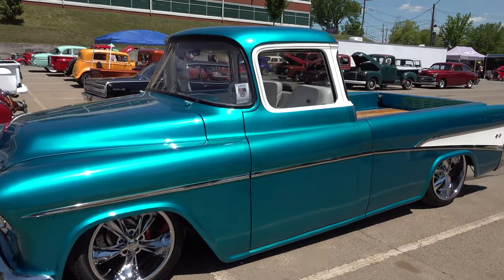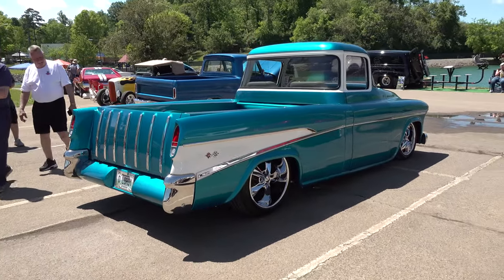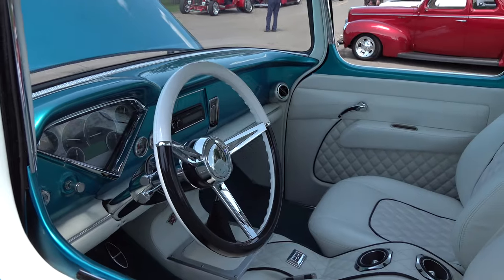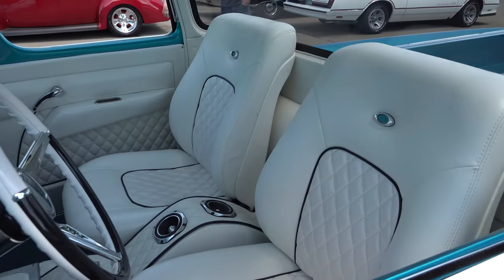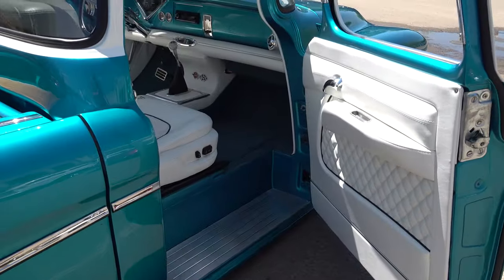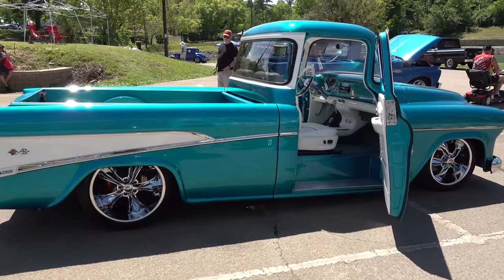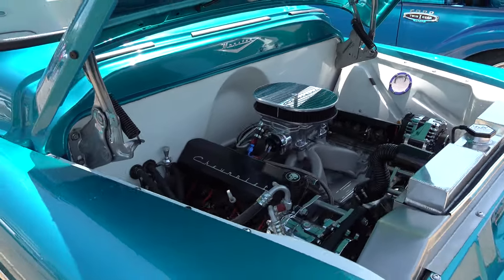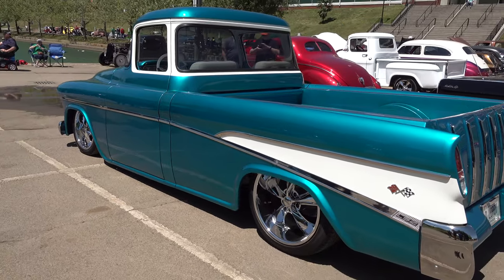1955 Chevrolet Cameo "Street Truck" 2021 NSRA Street Rod Nationals Knoxville TN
In this video from the 2021 NSRA Street Rod Nationals Knoxville TN I found a very cool 1955 Chevrolet Cameo Pickup...I dig these Chevrolet Cameo Pickup Trucks...Chevrolet only made these trucks for four years...They were not a huge success back in the day...But they sure do make cool hot rods now...This one is covered in metallic blue with white trim a color combination that really popped! in the bright sunshine we had at the 2021 NSRA Street Rod Nationals South Knoxville Tn...The custom leather interior was covered in white with some diamond pleats...Very cool and fit the build perfectly in my opinion...Wheels are always a personal choice and no one set will pleases everyone...I'm good with the choice they made...A classic style with a modern look...The bed has some custom pinstriping and woodwork. Unique, and a nice touch to this 1955 Chevrolet Cameo Pickup form the 2021 NSRA Street Rod Nationals Knoxville TN. Under the hood is a LS2 Small Block Chevrolet and a very nice install. This 1955 Chevrolet Cameo Pickup from the 2021 NSRA Street Rod Nationals was one of My favorites for sure...Check it out!!!

Coolest Cars On The Web!!!  Coolest Trucks On The Web!!!